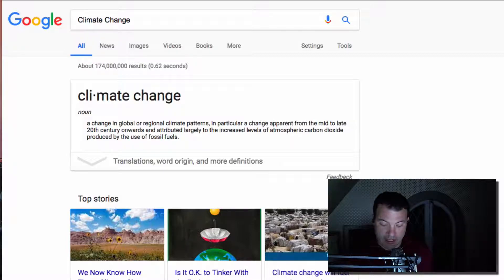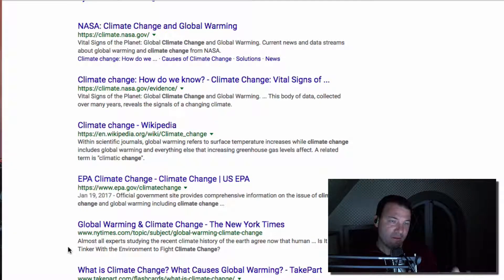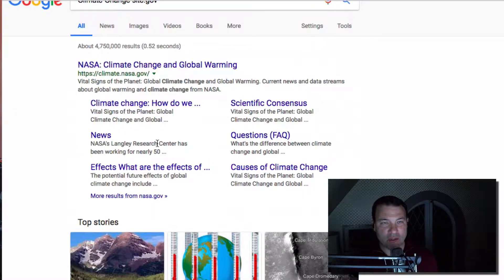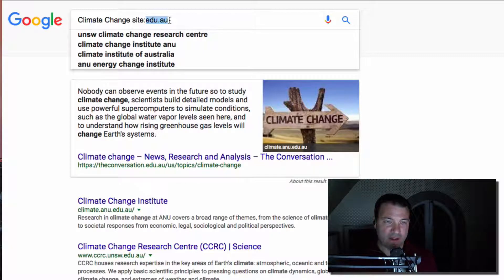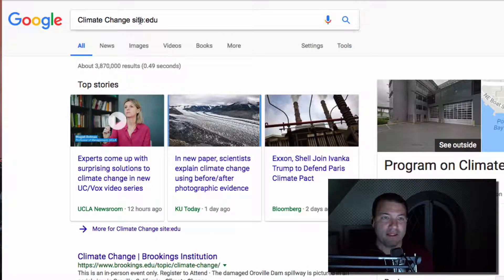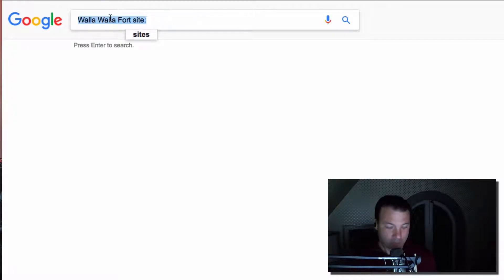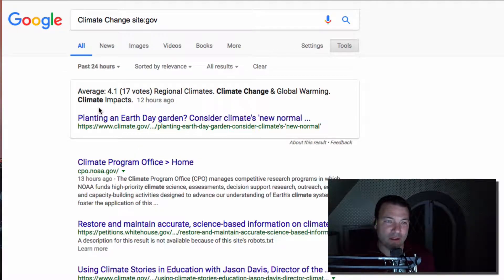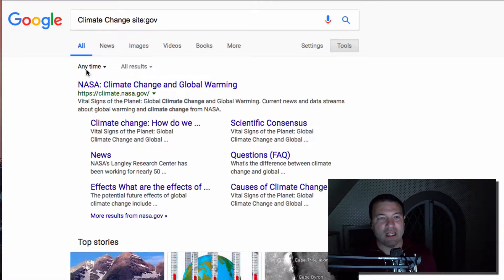Focused Searching for Students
In this video you learn how to use the power of site: and Tools—Any Time to help students focus their searching on the Internet.